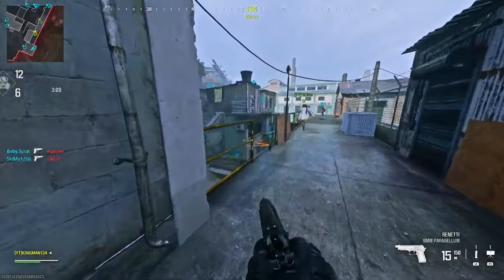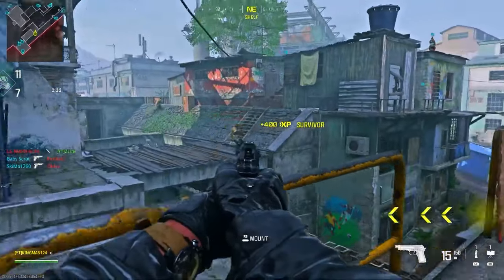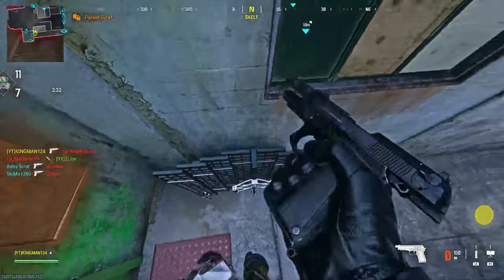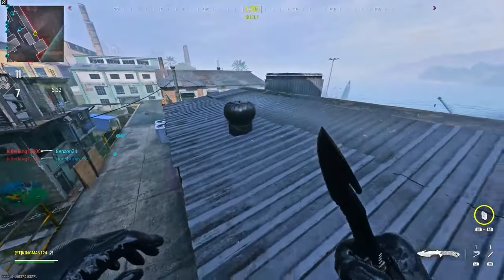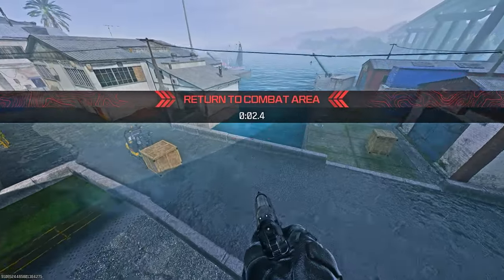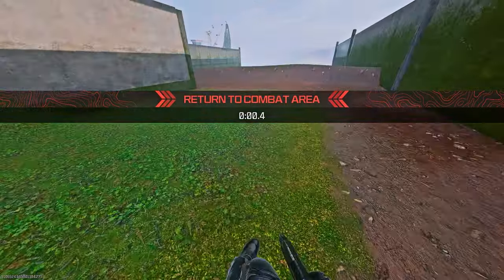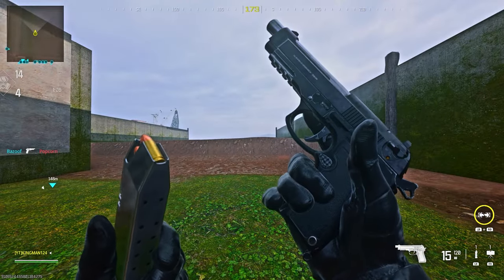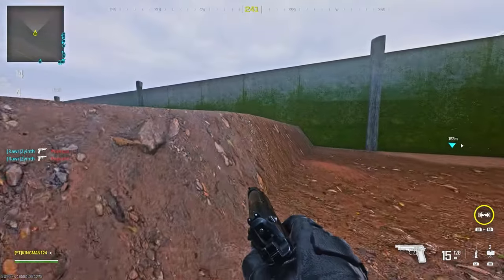Modern Warfare 3 Glitches Solo BEST WORKING INFECTED SPOT In One Video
In today's video i will show you the best working infected spot.